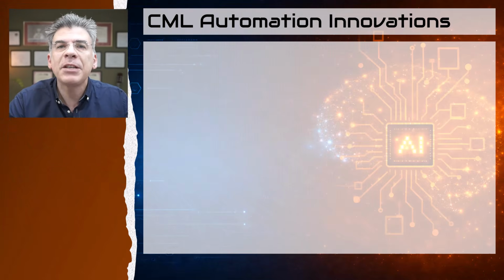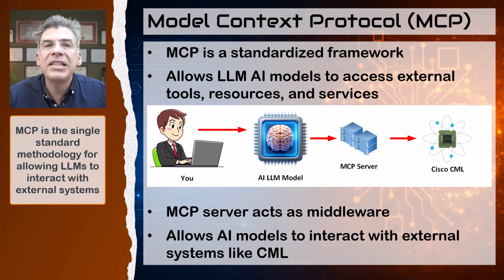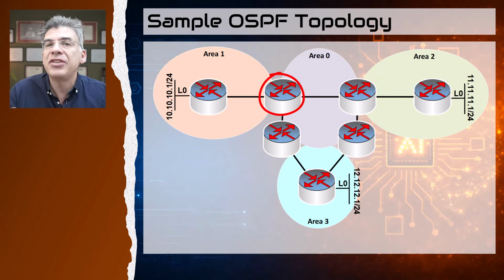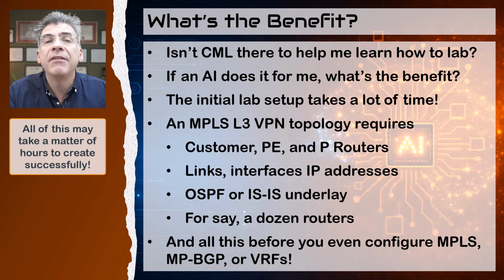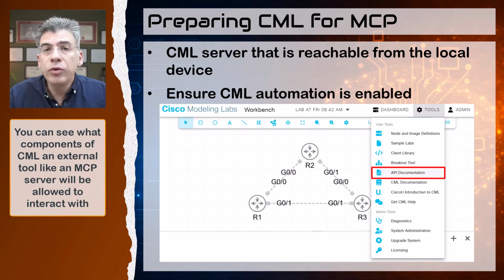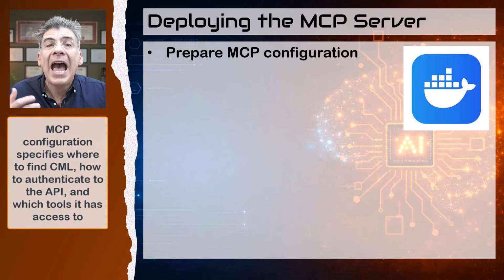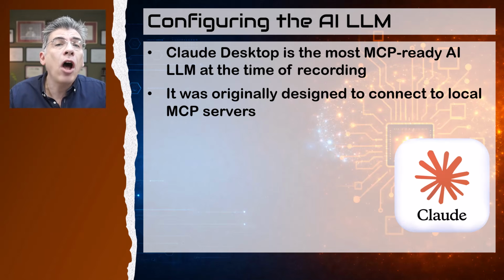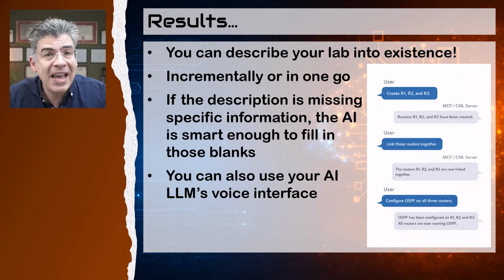AI Just Changed Network Labbing Forever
📚 Full networking courses, labs, quizzes, PDFs, and more!

Discover how AI, MCP (Model Context Protocol), and Cisco Modeling Labs (CML) come together to revolutionize the way you build and automate network labs. In this video, I show how natural language prompts can be transformed into fully functional CML topologies—complete with devices, links, IP addressing, and routing protocols like OSPF—within seconds.

You’ll learn what an MCP server is, why it matters, and how it acts as a secure middleware between AI large language models (LLMs) like Claude or ChatGPT and your CML environment. I’ll also explain the benefits of this setup, including massive time savings, reduced configuration errors, and a more intuitive way to design complex labs such as MPLS L3 VPNs, OSPF multi-area networks, and more.

This is a high-level walkthrough designed to help you understand what’s possible, how the pieces fit together, and what you’ll need to get started on your own system.   If you’re into network automation, AI-assisted labbing, or next-generation learning workflows, this is a must-watch.

☑️ Chapter list:
00:00 Introduction
00:29 CML Automation Innovations
01:10 What is an MCP Server?
02:15 The Nature of LLMs
03:41 What does this mean?
04:39 What's the benefit?
06:13 How to set up an MCP Server
06:46 Setting up CML
07:59 Setting up your MCP server
10:17 Setting up the AI LLM
11:41 What are the results?
12:45 Concerning the details of deployment scenarios
13:21 Summary